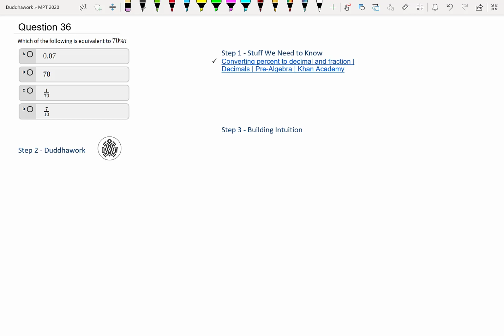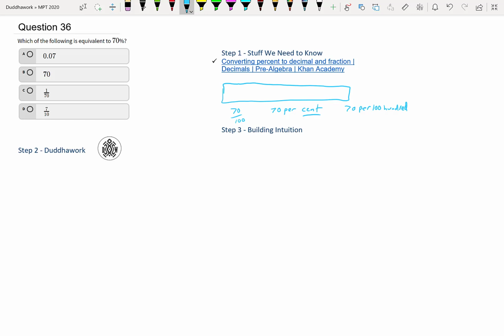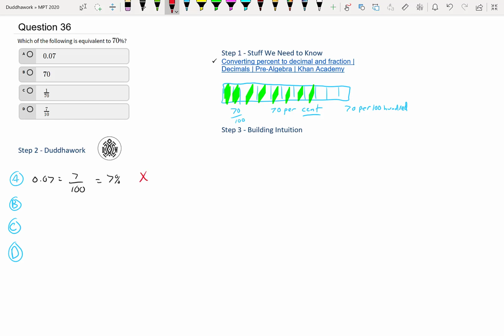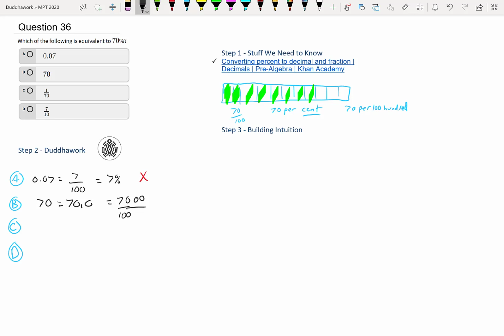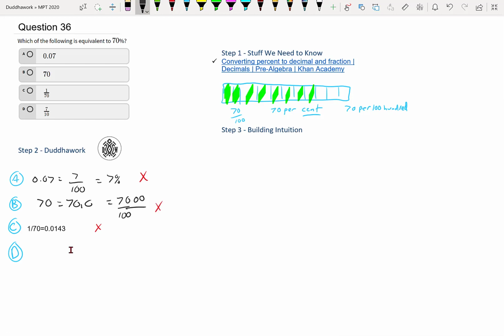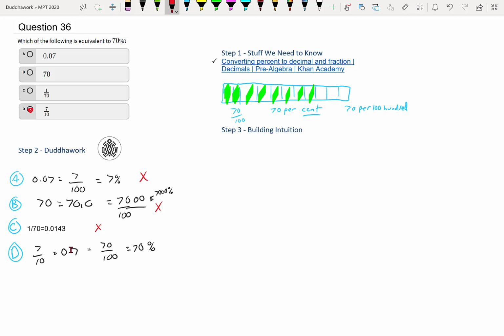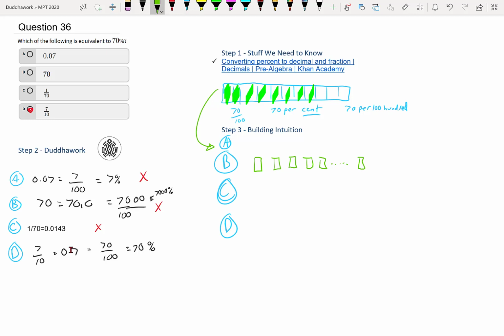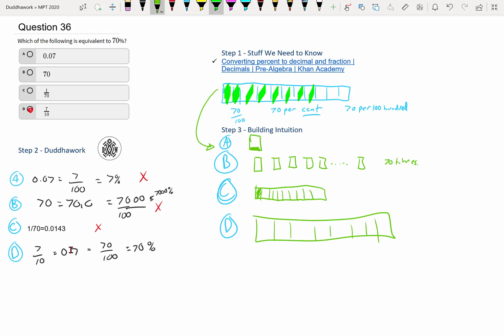MPT Q36 - Ontario Mathematics Proficiency Test